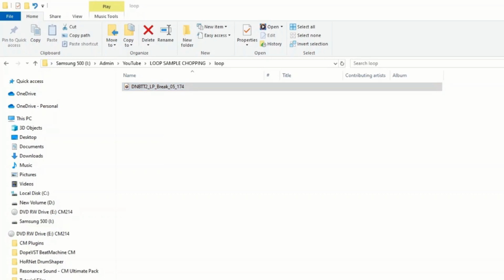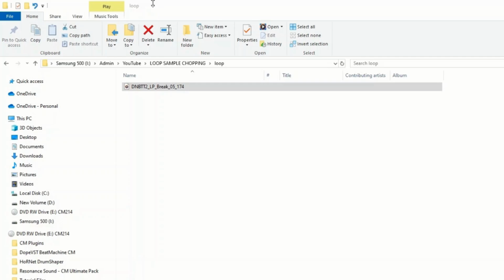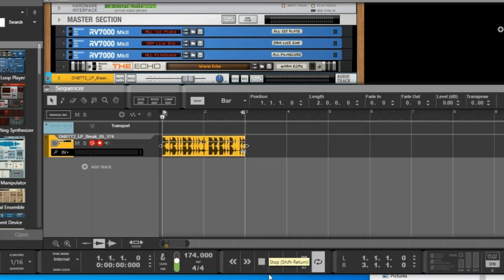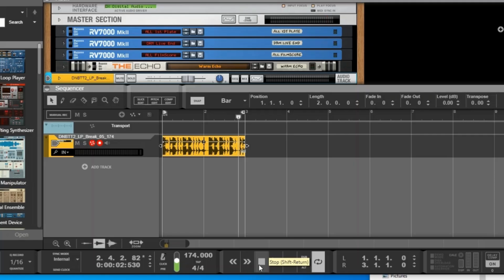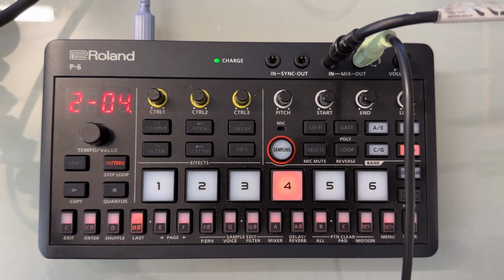Chopping a loop with Roland P 6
Hi,
In this video I will demonstrate my method of recording an audio drum loop into the Roland P-6 Aira compact sampler. Then chopping (slicing) the loop in 32 parts in order to be able to paly it a different speed.

00:32 Disabling the Aira link setting before connecting to laptop
01:40 Test and play drum loop on laptop
02:34 Freeing a sample pad
02:38 Sampling settings
03:13 Capturing the sample
03:41 Testing the sample by putting it in LOOP mode
04:54 Set the pattern to 32 instead of 16
05:12 Playing the loop simply through he sequencer (not sliced yet)
06:05 Chopping (slicing) the loop
06:50 Spreading the slices along the 32 steps
08:12 Playing the sliced loop at higher BPM

My setup for this video is the Roland P-6 connected to my laptop through an USB-C connection and a mic to record my voice for the video that goes directly in the Mix-in of the P-6. Everything from the loop played on my DAW to the record and the playback stays within the P-6 which act in this case as my main audio interface also to record this video

The way I chop the drum sample is pretty simple and taken from the manual but I thought to demonstrate it in more details if it may be of some use for anyone. Please note that if you have a faster or automated way to chop your loops I'd be happy to learn it.

Note that what I'm demonstrating by sampling through USB-C can of course also be done by connecting audio directly through the  Mix-in3.5 mm jack of the P-6

I'm also active on Soundcloud and broadcast my tracks through YouTube as well: